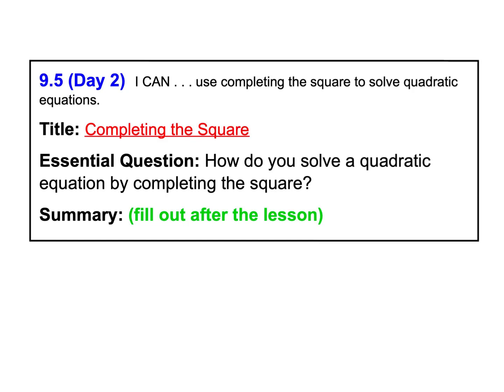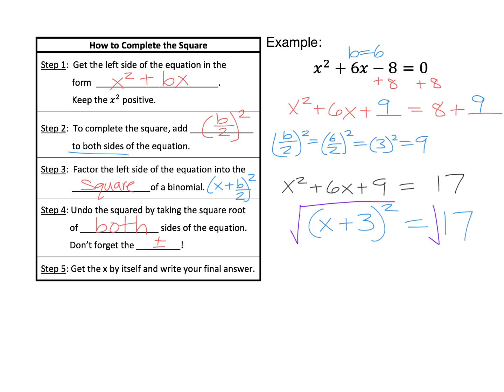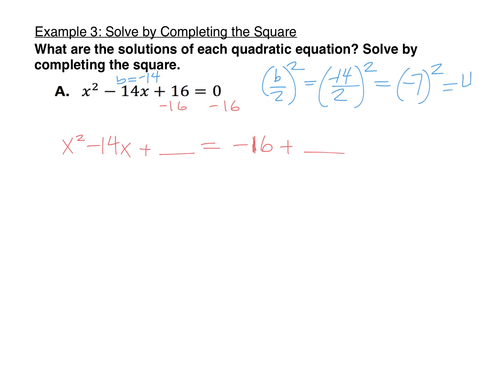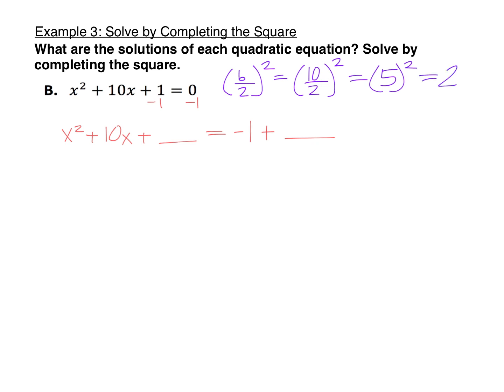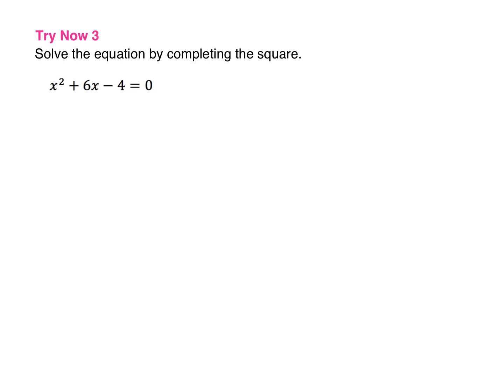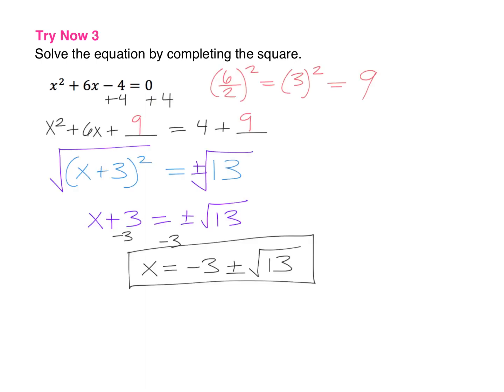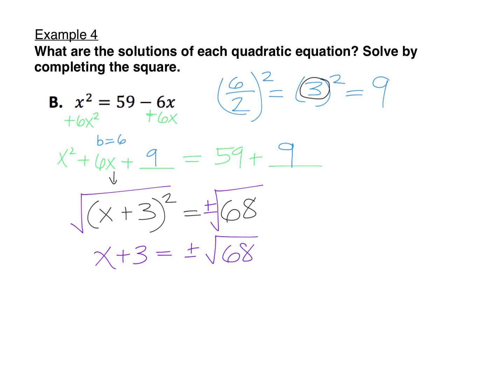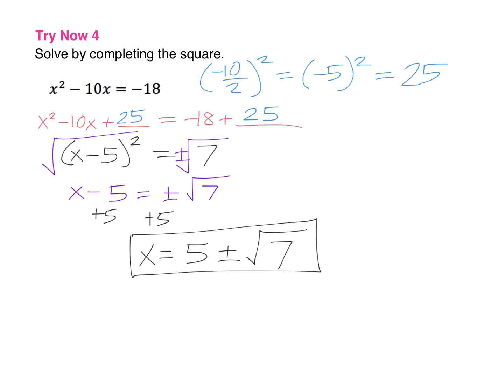9.5 Day 2 - Completing the Square